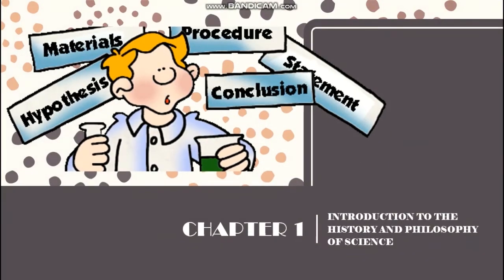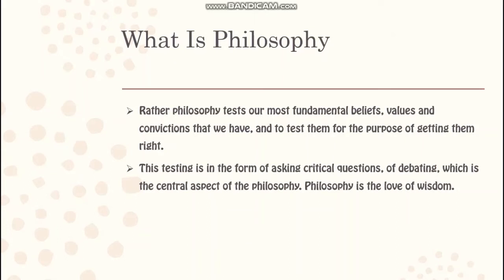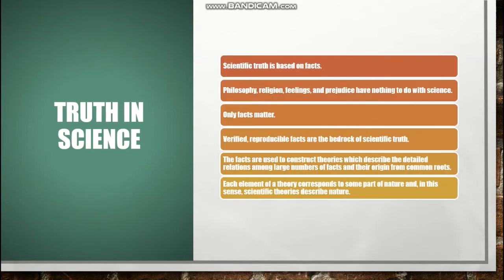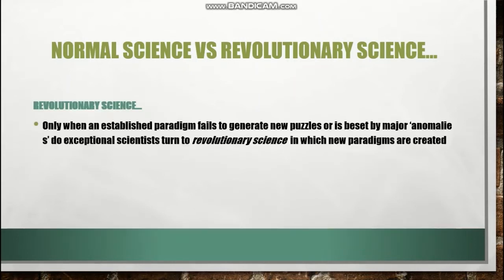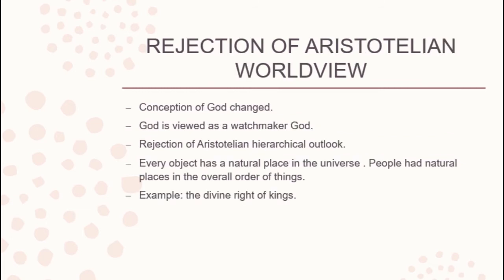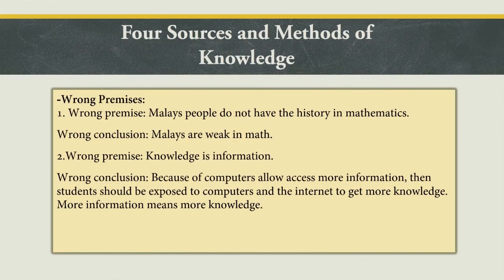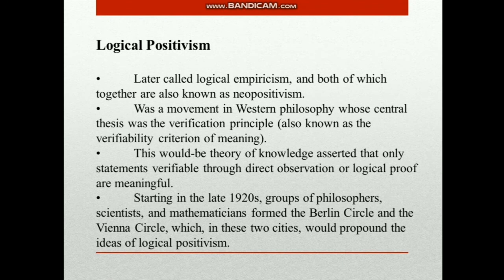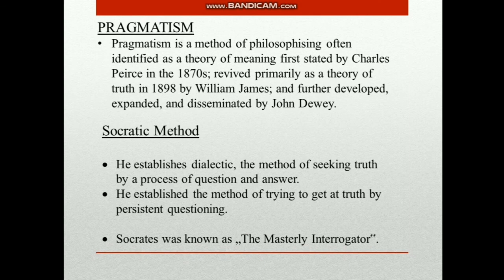PHI 454_RCS2483C (GROUP 3)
GROUP MEMBERS:
NILAM SRI FARHANA BT ABD AZIZ(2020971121)
NUR AFIFAH NAZURAH BT AZMAN (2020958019)
NURFADZIRA BT AHMAD TAJUDIN (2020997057)
NUR AINI BT ZULKEPLI (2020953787)